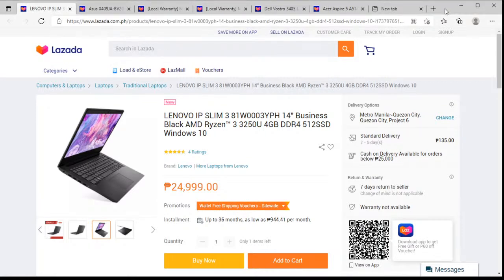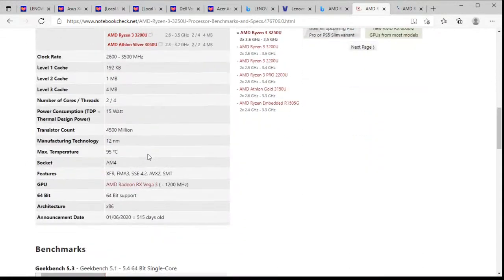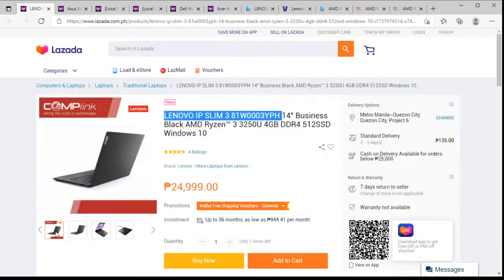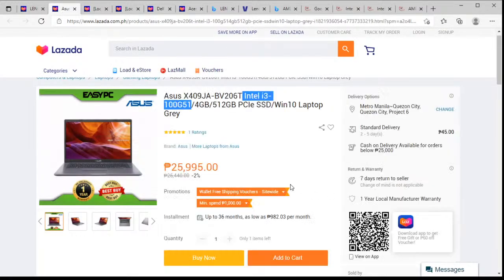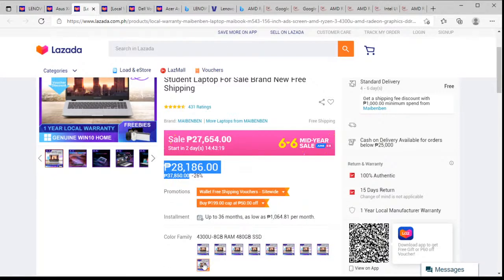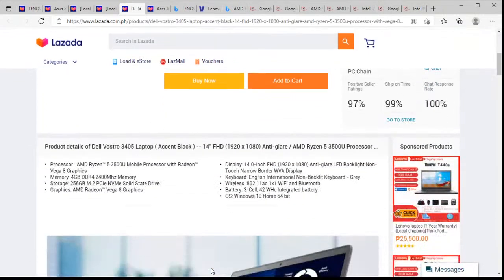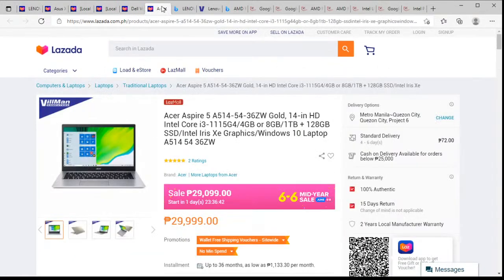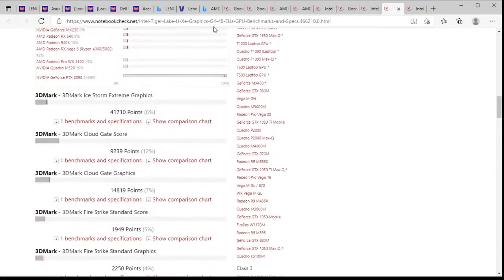TOP 6 LAPTOPS UNDER 30000 PHP LAZADA MID SALE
here are the top 6 laptops under 30k

4.

5.

6.

Get the best tech by going to LAZADA for more items to choose from, use this link to get started

Buy stuffs Save money: with shopback // you can save money on purchasing different items and services by returning your money at a reasonable percentage, use this link to get shopping

Host: Norms Francisco
Co host: Via Lyka
Editor: Via Alondra

Project by defrankalfaro. (C) 2017 defrankalfaro, under exclusive license to Spotlight Designs.

motion titles pack
GfxEffect.com